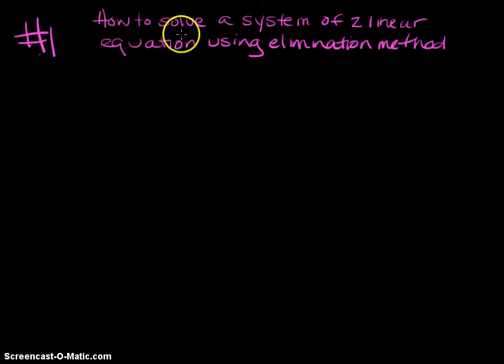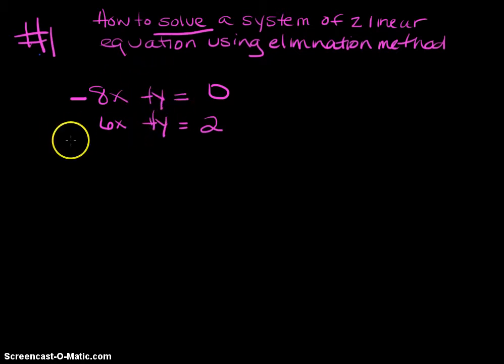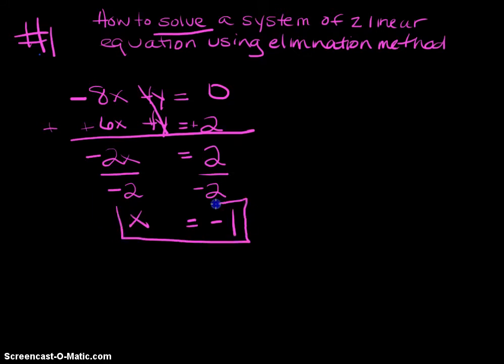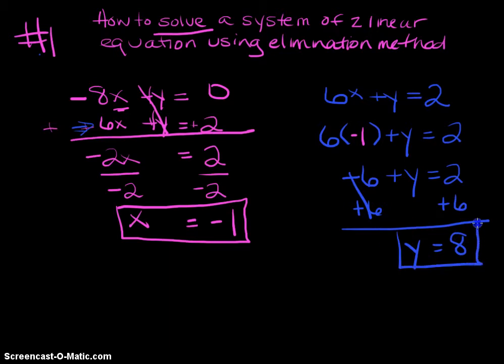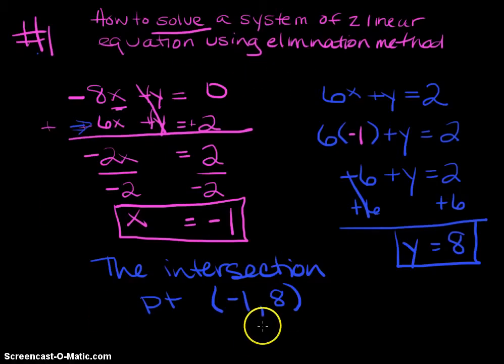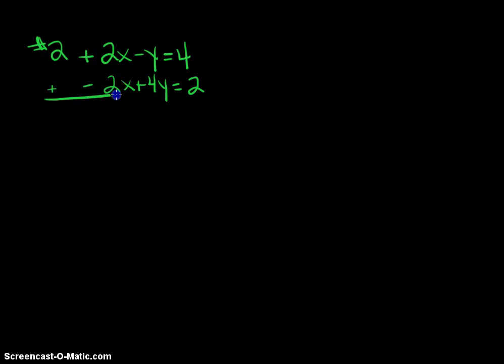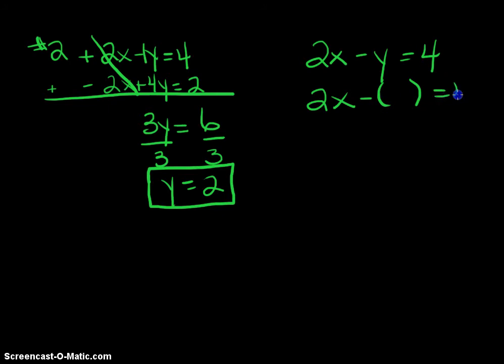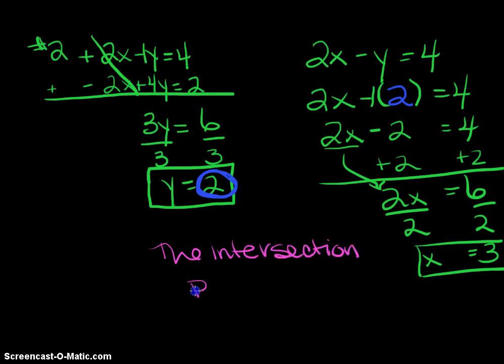Video #2 Examples of Elimination Method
This Video runs through #1 and #2 on your worksheet that was handed out to you in class.  This is an example of how to solve a system of linear equations using the Elimination Method.  Use this video to help you do 3, 4, and 5 on your own.